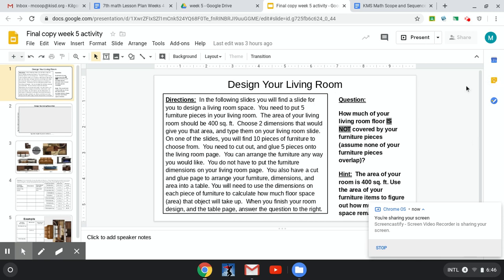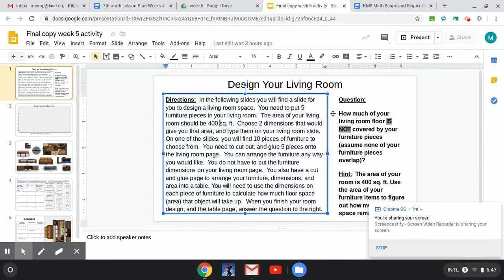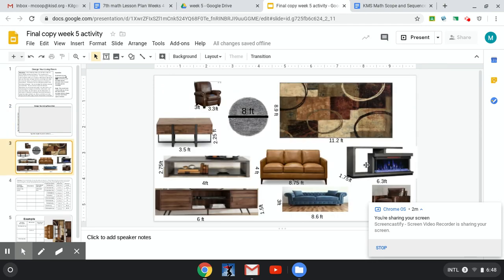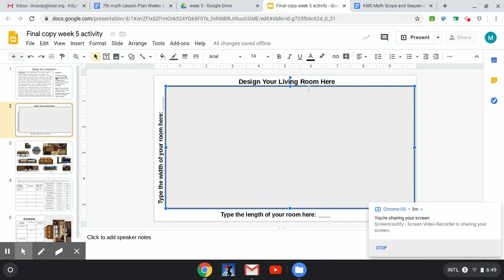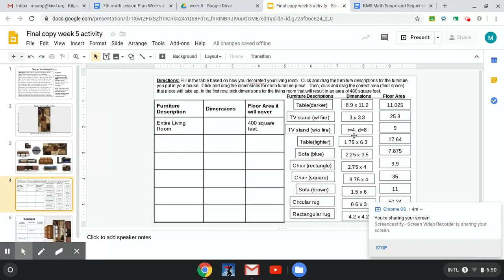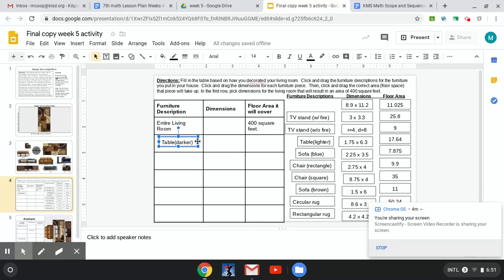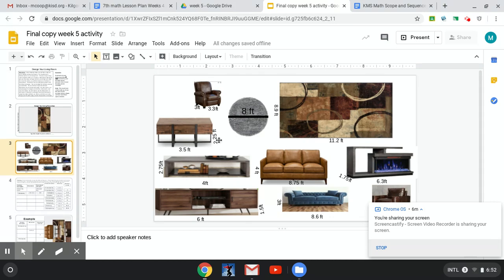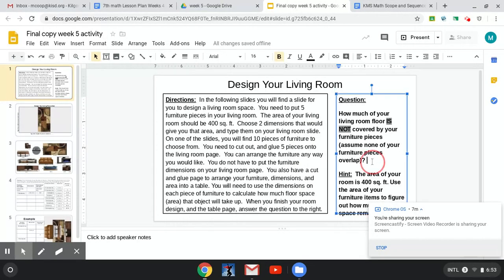Design Living Room Google Classroom